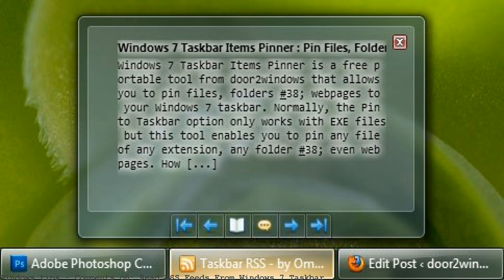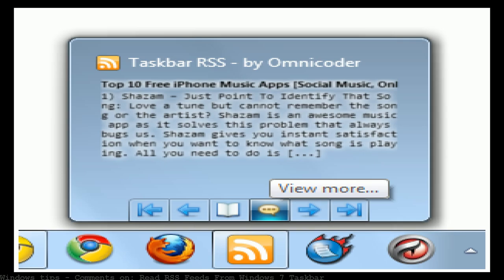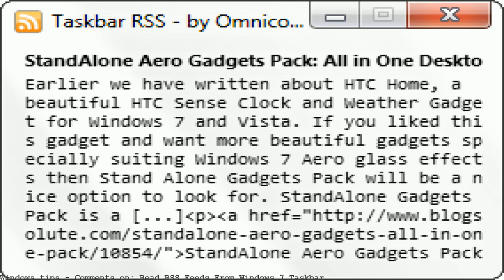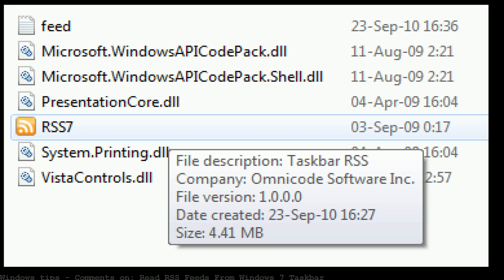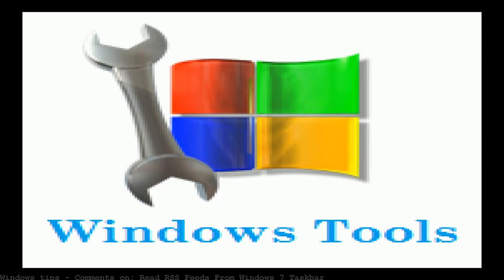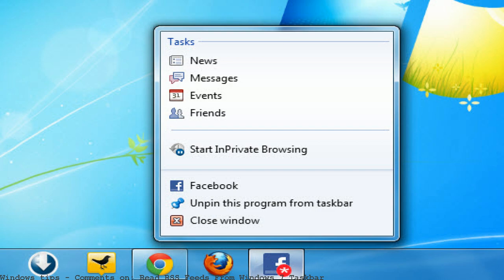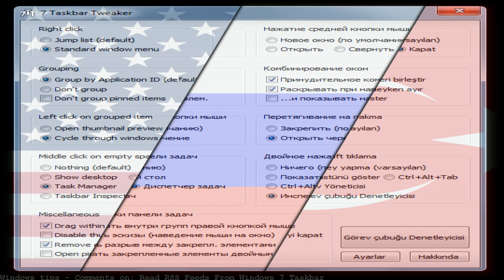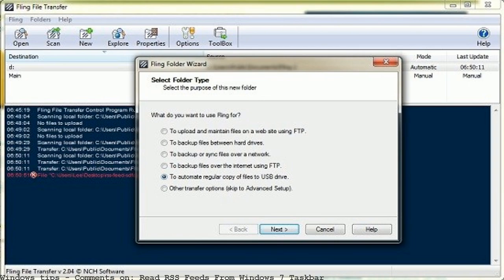Comments on: Read RSS Feeds From Windows 7 Taskbar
Taskbar RSS reader is a free portable tool that allows you to read RSS Feeds from your taskbar in Windows 7. TaskBar RSS is an innovative application which allows you read Feeds right from Windows 7 taskbar just by hovering mouse over it's thumbnail. Very minimalistic and. RSS7: Read Feed Updates from Windows 7 Taskbar.. Windows RSS Feed Reader;. Software 0 comments. Comments are closed. 4 Tools to Display RSS Feed. An Elegant News Ticker For Windows &amp; Linux Read. Share your own tips about how you display RSS feeds on your desktop in the. This is a taskbar RSS reader for Windows 7.. but for now just paste the url to your RSS feeds into the included feeds. [Win7] [rel] Taskbar RSS Company. I am looking for a tiny windows app that will sit in my system tray and check certain RSS feeds. RSS notification in System tray.. RSS reader with windows. Customize Windows 7 Desktop and Taskbar with. streams like RSS feeds, Facebook. you are interesting in customizing the task bar and desktop in Windows 7. Have you seen that progress indicator in the Windows 7/8 taskbar?. RSS Feed; Follow @DZone; Using The Windows 7/8 Taskbar Progress Indicator Outside The WPF Stack How can I change windows 7 taskbar color for all profiles?. If you're new to the TechRepublic Forums, please read our TechRepublic Forums FAQ.. RSS Feeds; Site Map; Recently we explained what RSS Feeds are and how you can benefit from them, and today we are back to show you how you can get all your RSS Feeds displaying on your. Windows PC users can hold their heads up high again—after the Vista fiasco Microsoft needed a big win, and Windows 7 might just be the ticket. Microsoft talks multimonitor taskbar support in Windows 7. reader comments. Share this story.. RSS Feeds; View Mobile Site. Windows 7 brings a brand-new Taskbar--and the familiar claim that Microsoft. reader comments.. RSS Feeds; View Mobile Site.. in Taskbar Notification Area of Windows 7. by "laushung" @ DA which shows Windows 8 look-like user pict